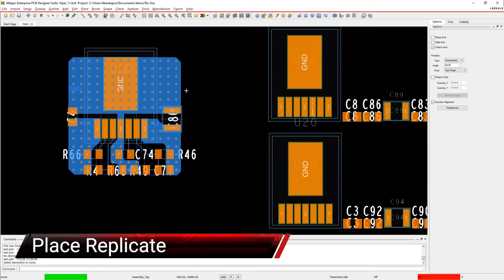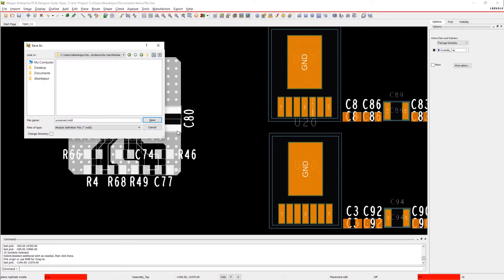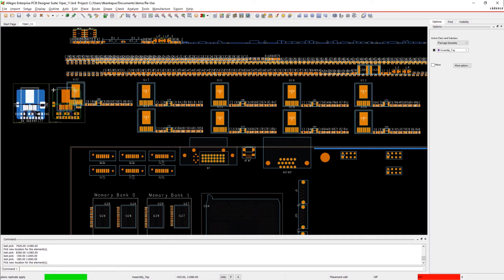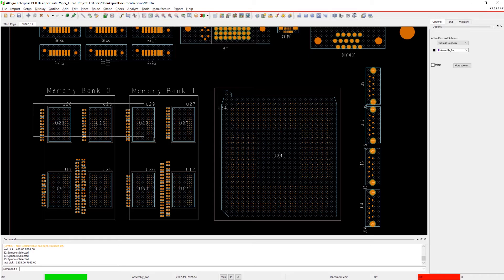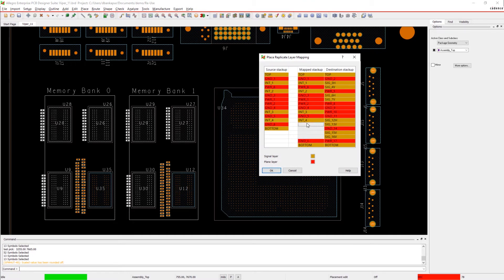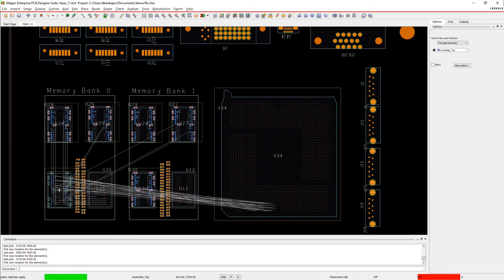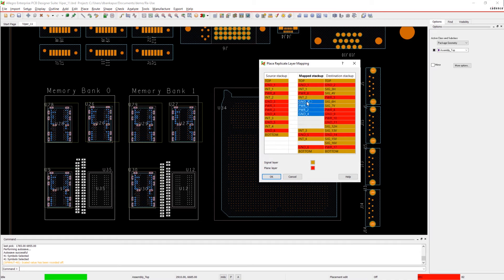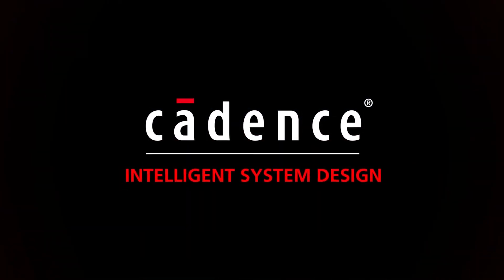Using Placement Replication on Your PCB Layout | Allegro PCB Designer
You can create a reuse module in Allegro from the completed circuitry and save it to your library for future use. Once saved in your library, you can apply the module to the rest of the power supplies in your PCB design. Applying the module is as easy as copy-paste in a document, but unlike copy-paste, you can manage the module in a library and share it with your whole team.